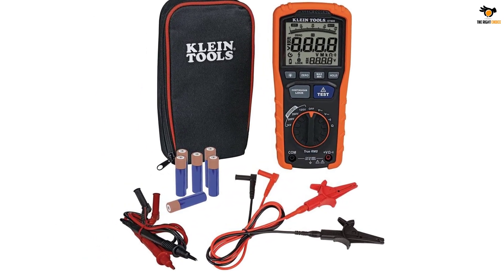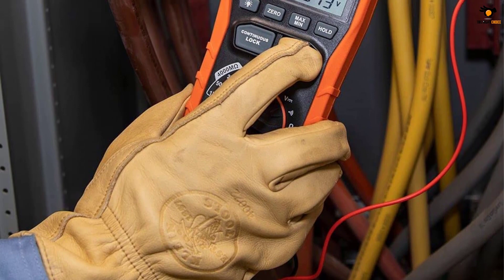5 Best Insulation Resistance Tester Reviews in 2023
☛ All The Links to Best Insulation Resistance Tester listed in this Video:-

►5. Klein Tools ET600 Multimeter Tester.

► 4. LEAGY VICTOR Digital Insulation Resistance Tester.

► 3. Fluke Megohmmeter Insulation Resistance Tester.

► 2. BTMETER BT-6688B Megohmmeter.

►1. VICI Digital Tester Megohmmeter Meter.